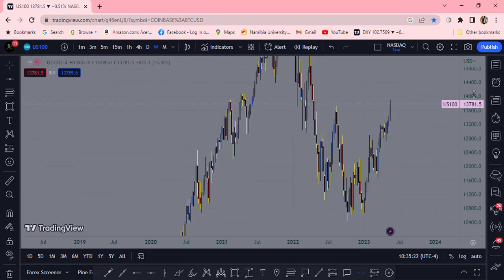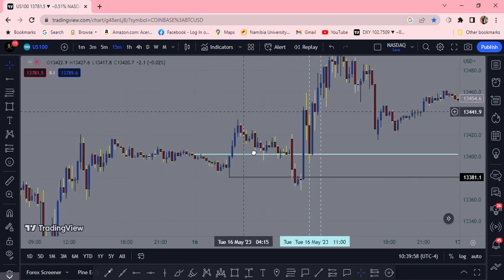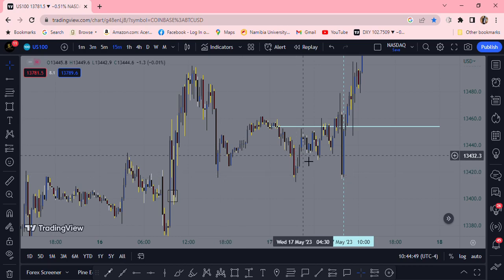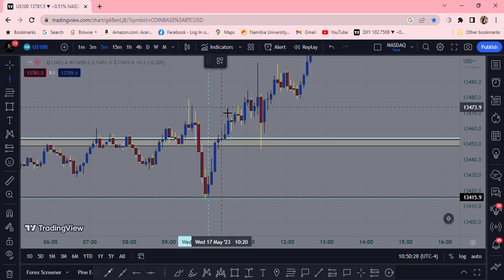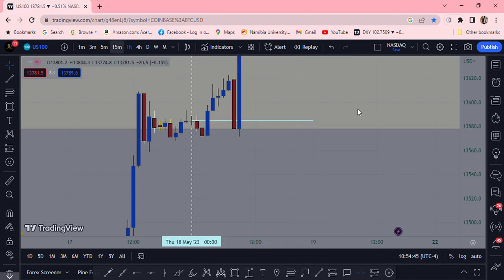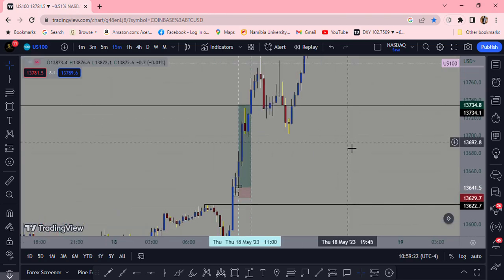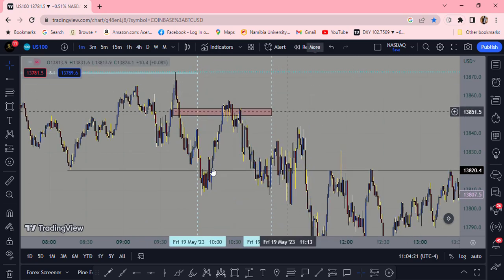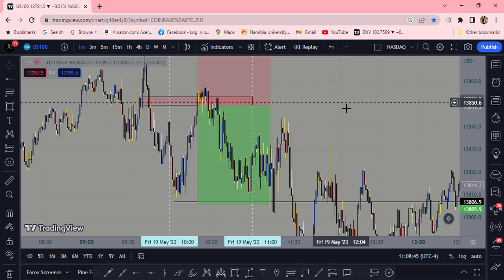HOW TO TRADE THE ICT SILVER BULLET SETUP THE EASY WAY